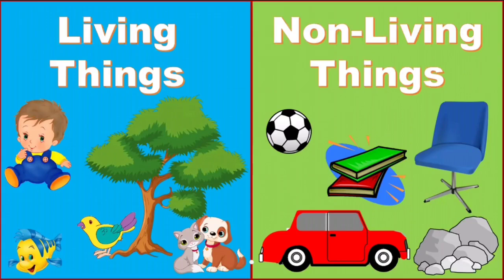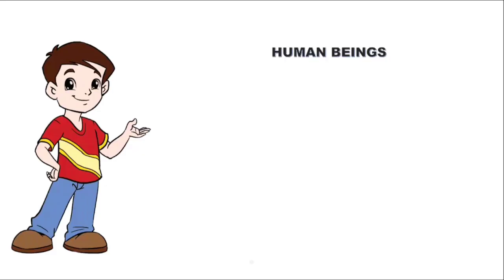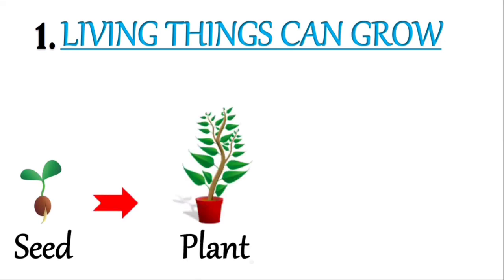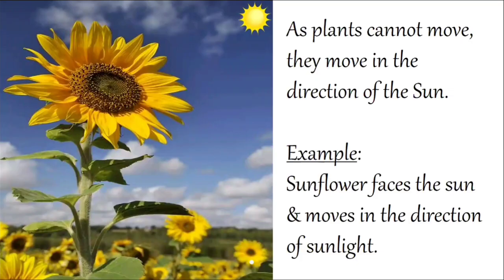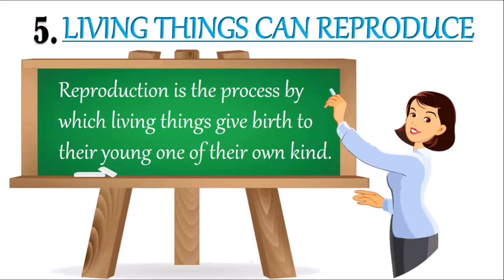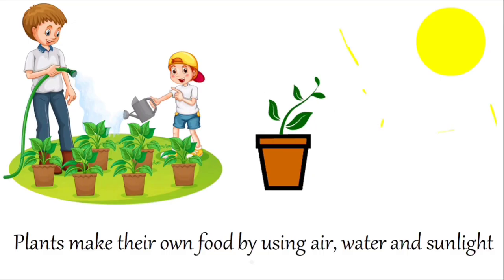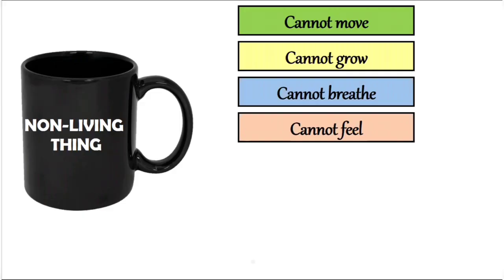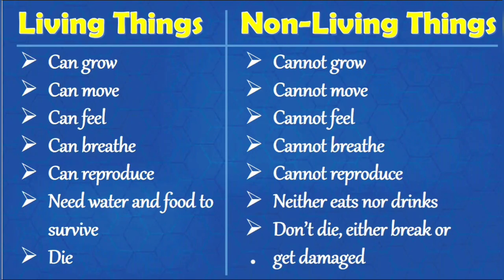Living things and Nonliving things for kids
Living things and non living things | living and nonliving things | living and nonliving for kids

living and nonliving things for kids

In this video we will learn  living things and nonliving things in detail.  What are living things and what are nonliving things.  Characteristics of living and nonliving things.  Difference between living and nonliving things.

1.Living things can breathe
2.Living things can move
3.Living things can grow
4.Living things can feel
5.Living things can reproduce
6.Living things need food and water to survive
7.Living things die after completing their life span

CHARACTERISTICS OF NON LIVING THINGS

1.Non Living things cannot breathe
2.Non Living things cannot move
3.Non Living things cannot grow
4.Non Living things cannot feel
5.Non Living things cannot reproduce
6.Non Living things don't need food and water to survive
7.Non Living things do not die,they either break or gets damaged.